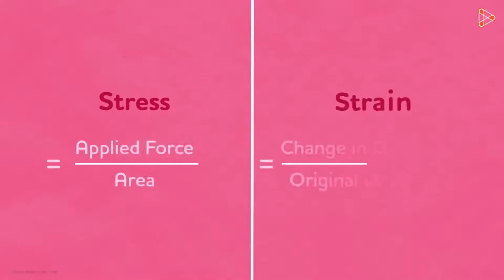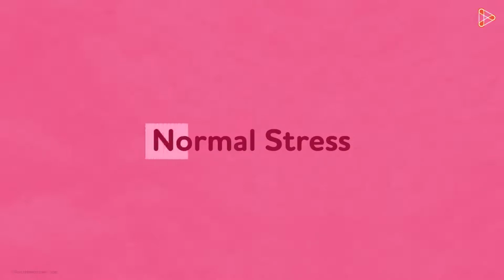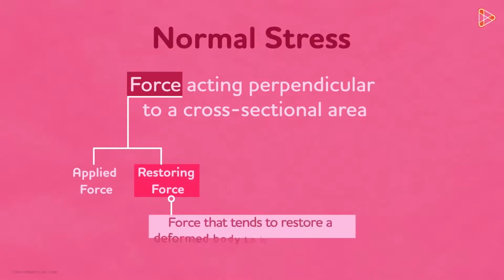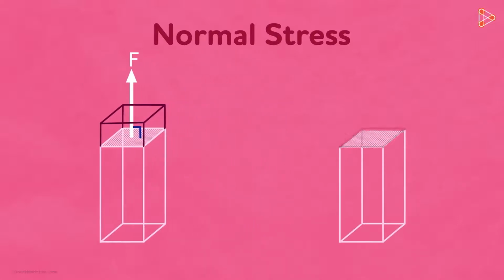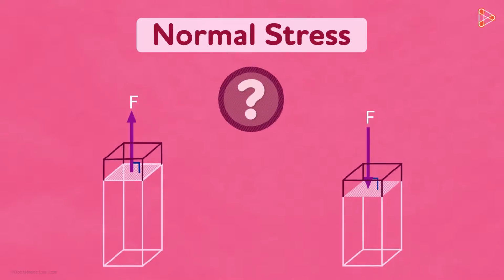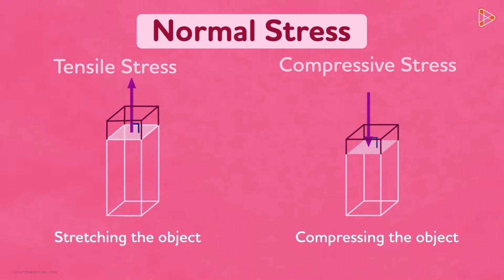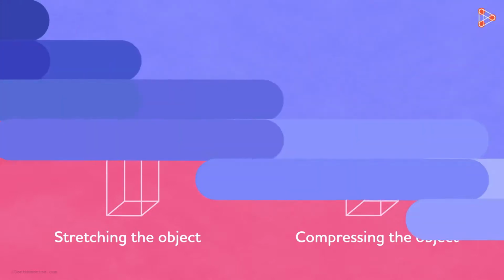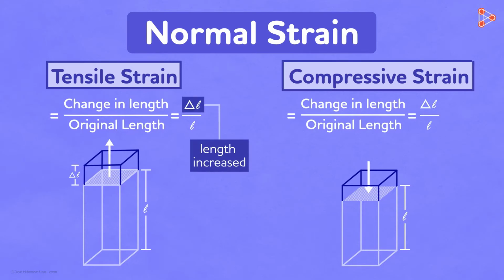Difference between stress and strain|Animation